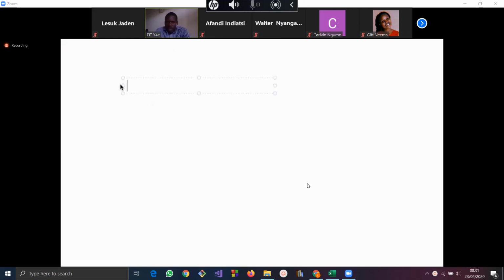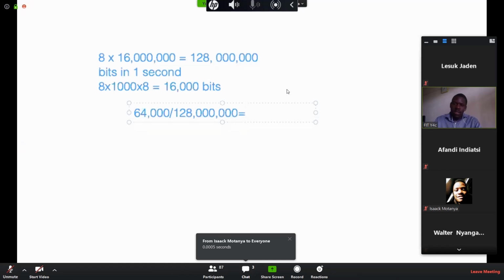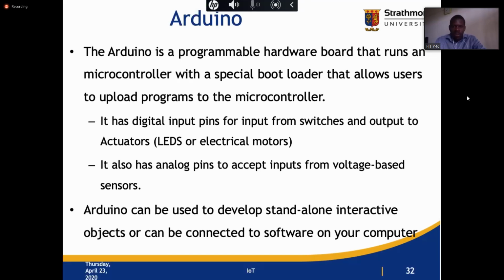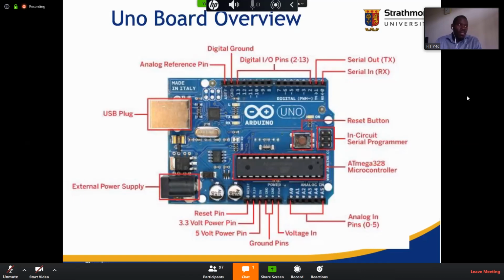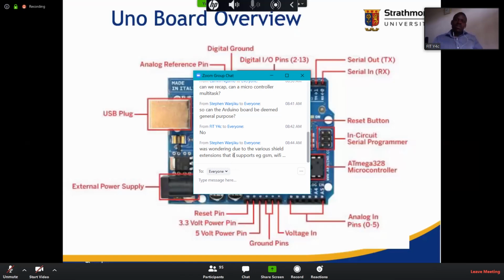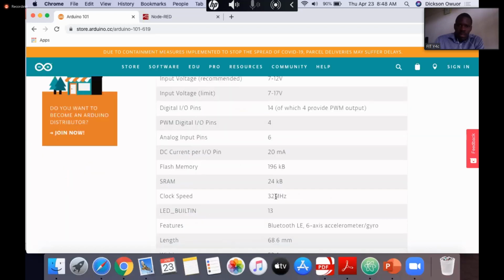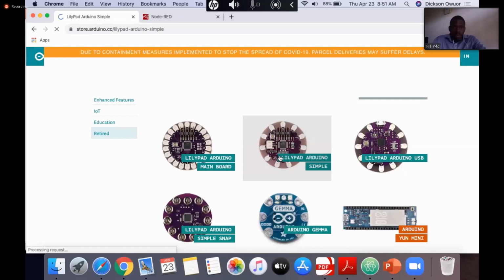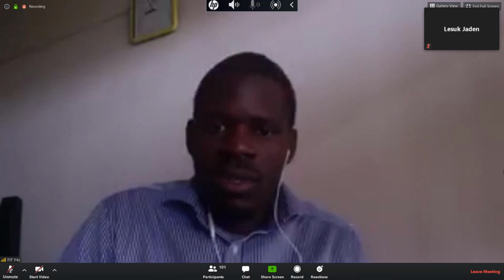Lecture 4 - Embedded Systems & IOT(Models of Computation)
Due to technical difficulties *cough* FAIBA!!! *cough*, I wasn't able to record the whole class. You can catch the full recording on Raj's channel, the link is: